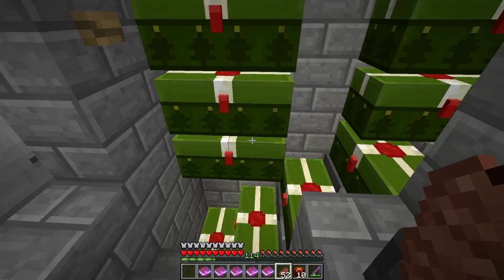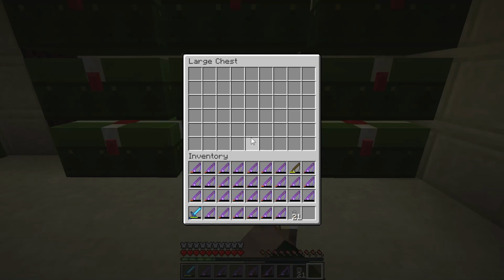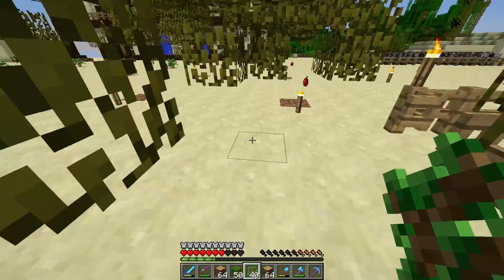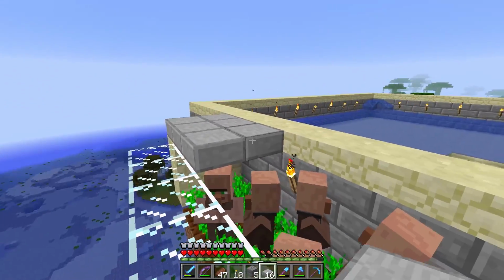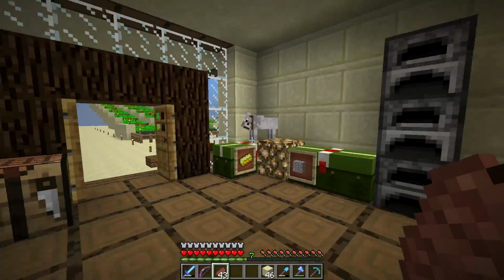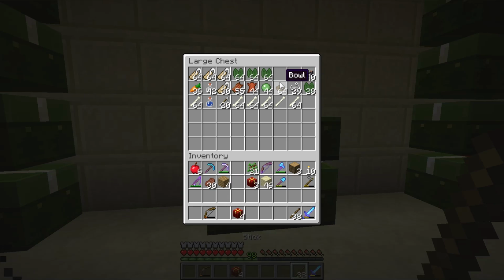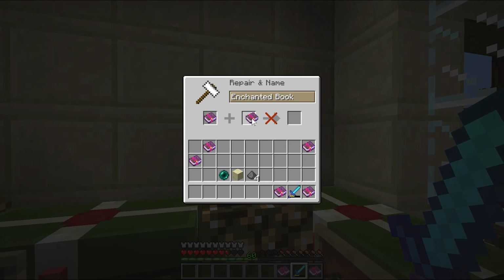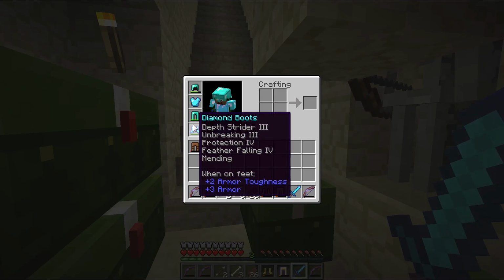Minecraft Survival #113 - Happy Xmas